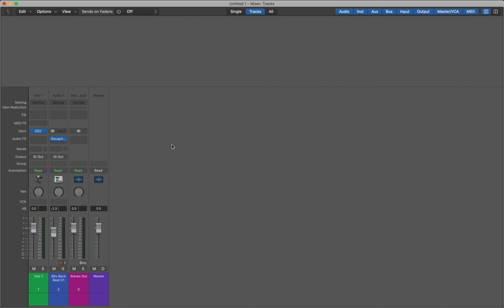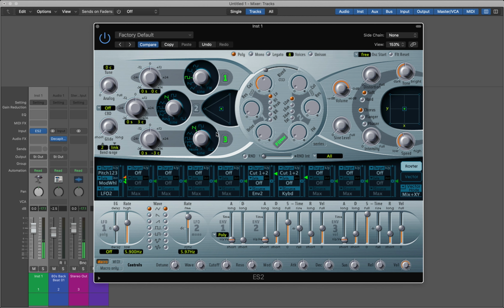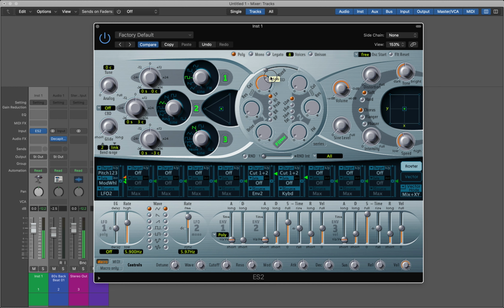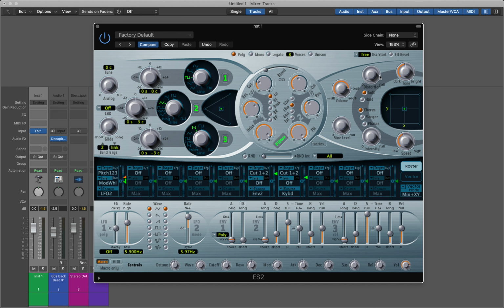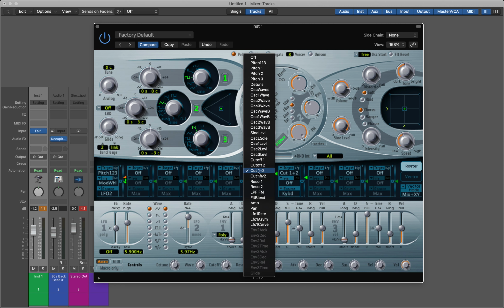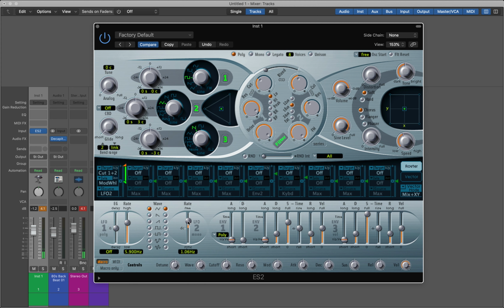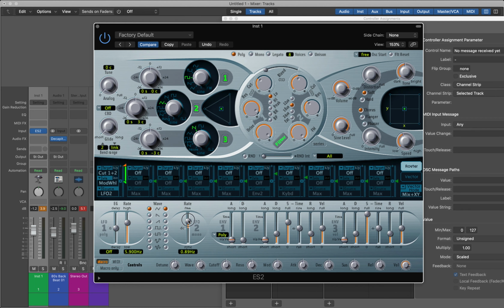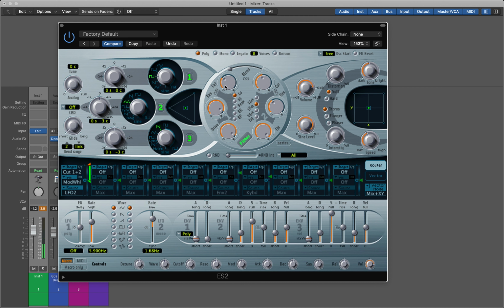Producing Wobble Bass in Logic Pro X with the ES2 Synthesizer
A quick guide to using the ES2 synthesizer in Logic Pro X to create a Dubstep style Wobble Bass.

Dialogue Recorded using the Aston Stealth

Check us out on Instagram, Twitter and Facebook